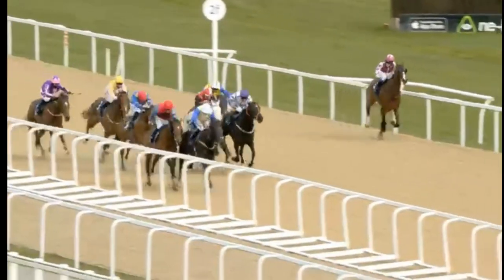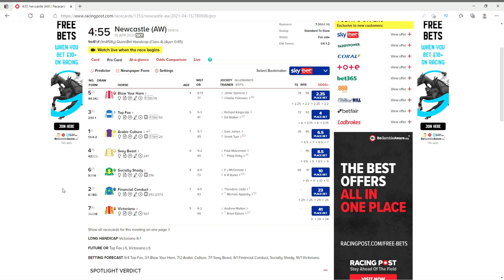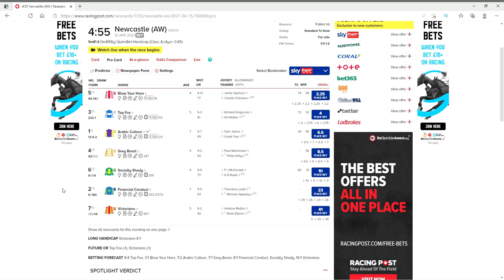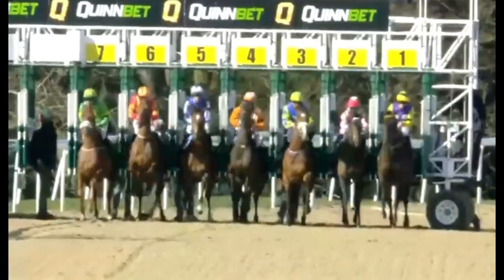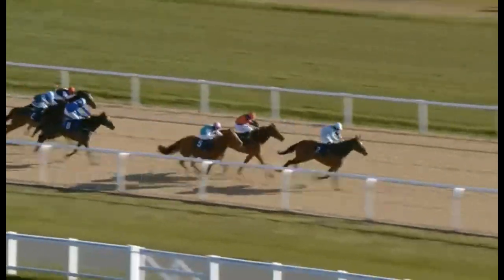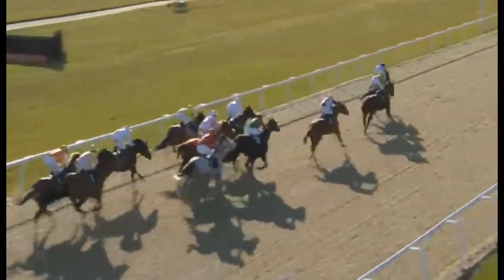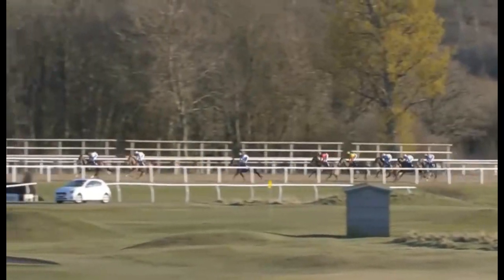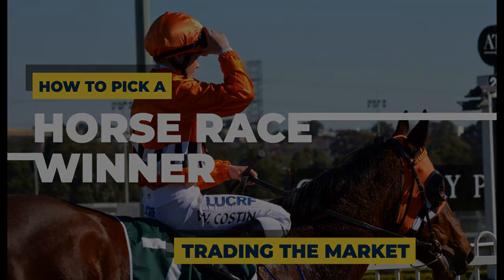Learn How To Pick A Horse Race Winner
How To Pick A Horse race Winner.
Using The Racing Post increase your winning horse racing bets exponentially.
Everything you need to know about horse racing bets and tips. Choose winning horses more often with our how to pick a horserace winner video guide.
Good Luck.

00:00 Intro
02:13 Racing Post Guide
07:47 Race one
09:16 Race Two
11:02 Race Three // You Choose
14:15 Race Four // You Choose
17:13 Our Betting Slip